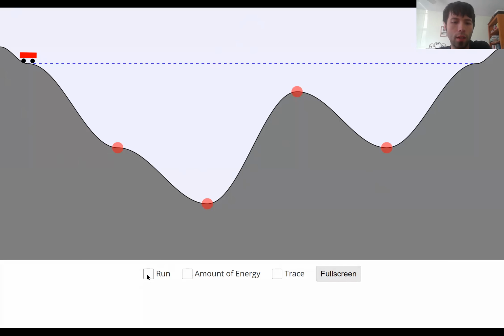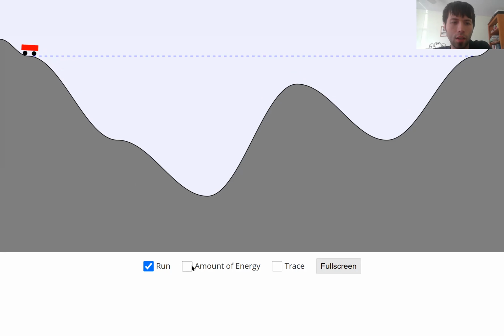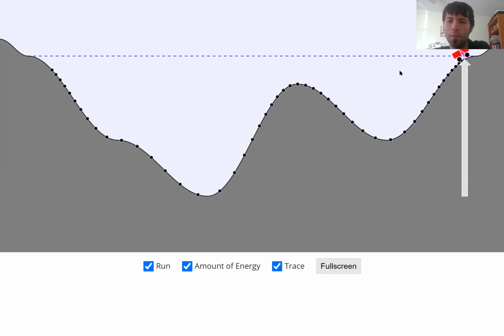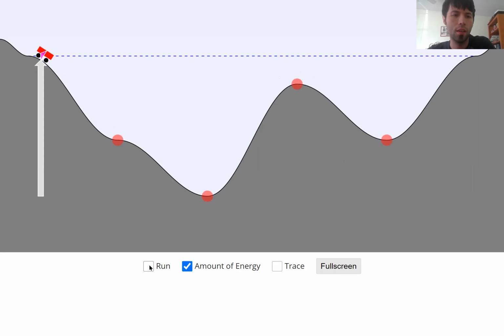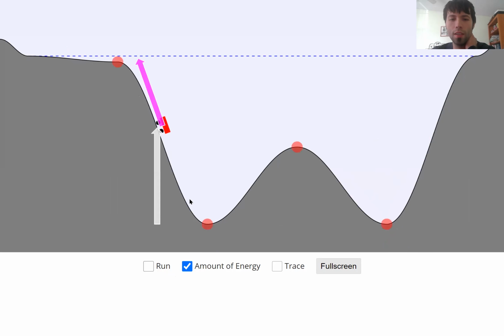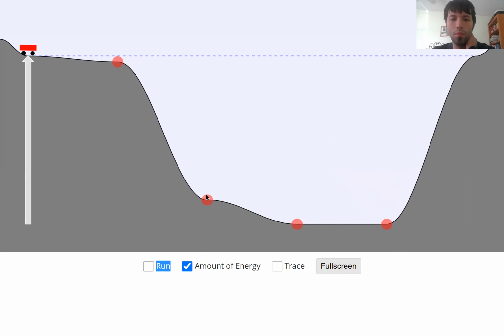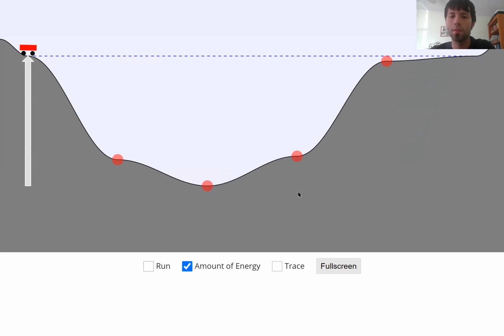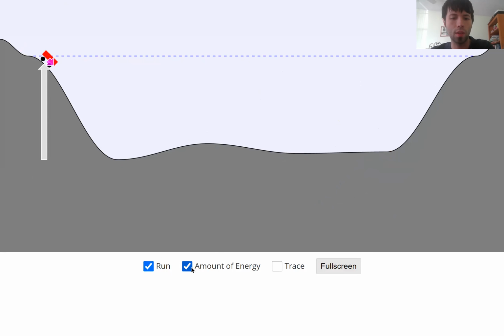Roller Coaster Physics Simulation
You can watch this video for help on using the simulation at this web address